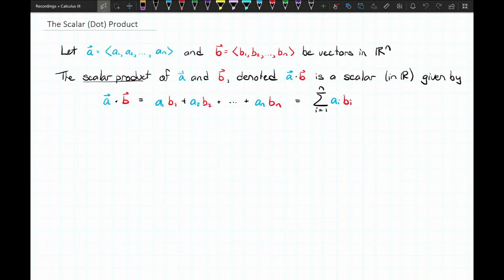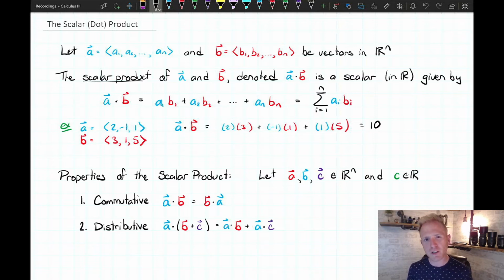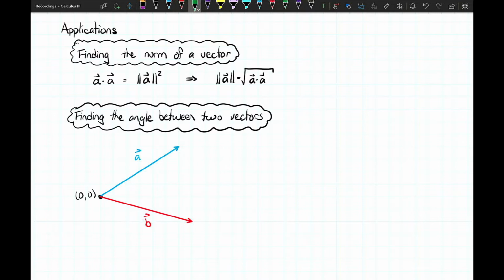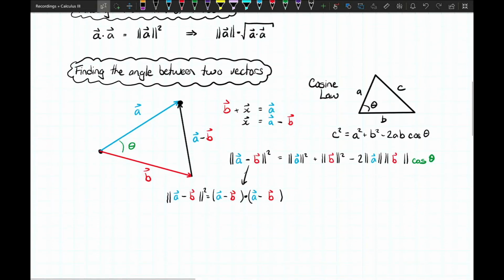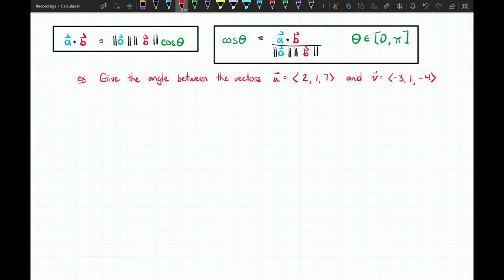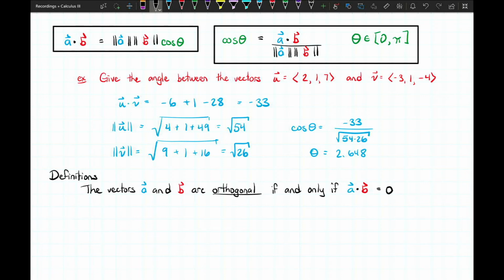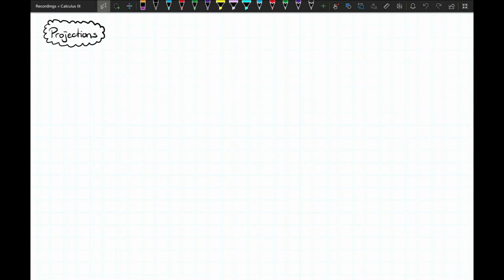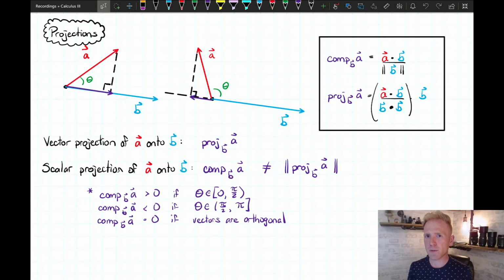The Scalar (Dot) Product